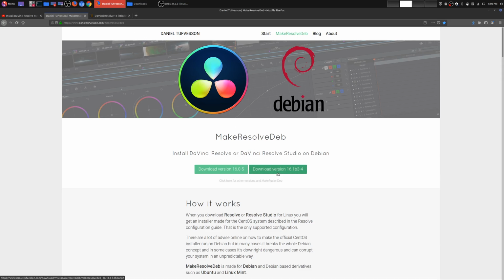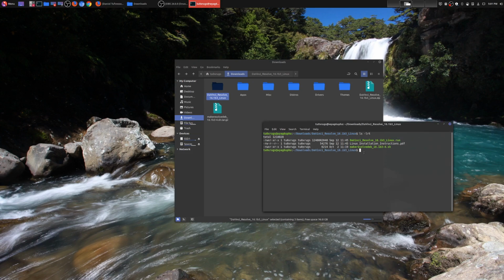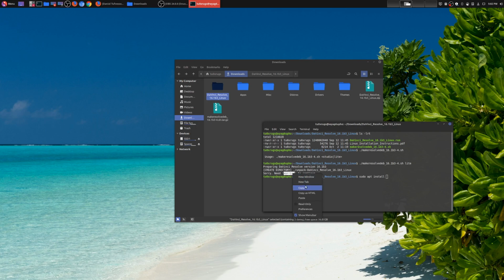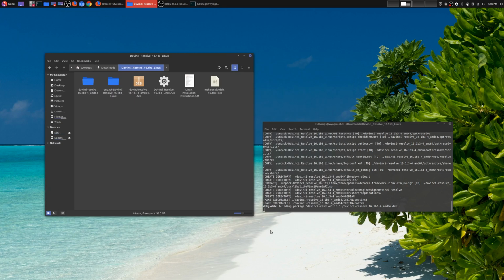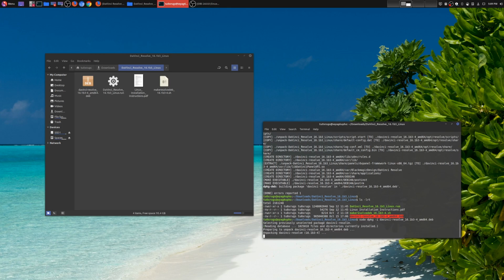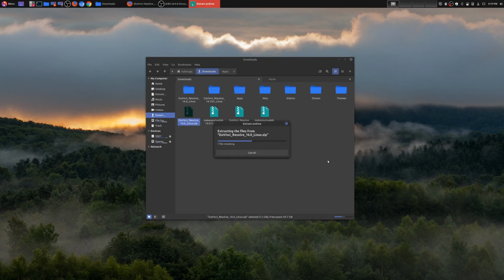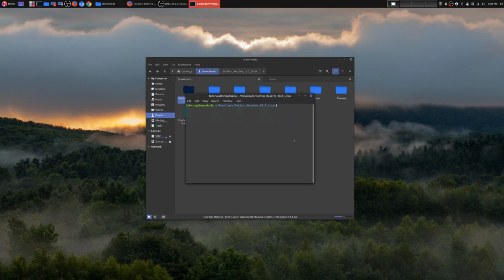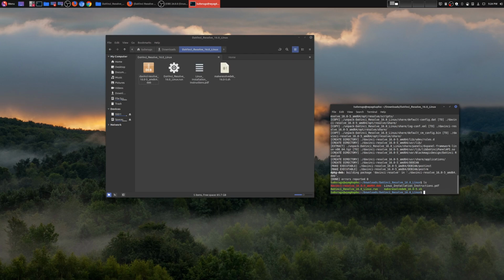I Tried To Install DaVinci Resolve On Linux Mint...(Is It Worth It?) Geekoutdoors.com EP1063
Installing DaVinci Resolve on Linux Mint has always been a pain so today I try again with some newer methods...but was it worth it?